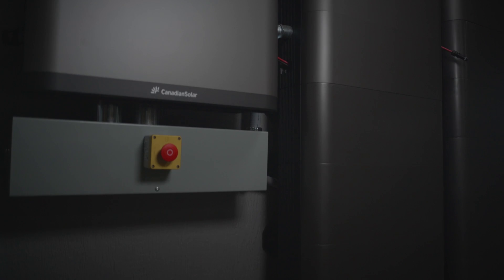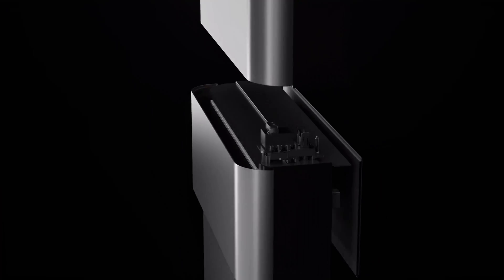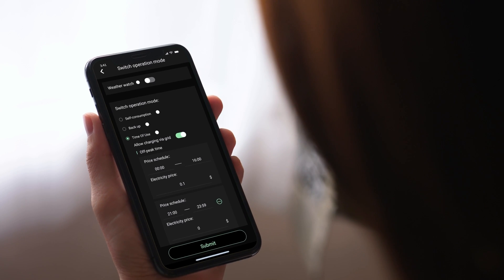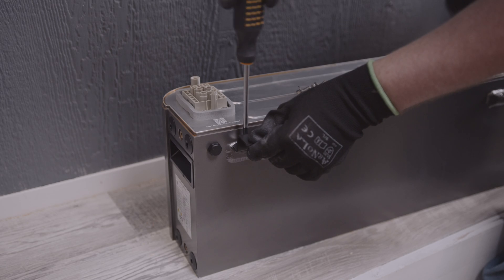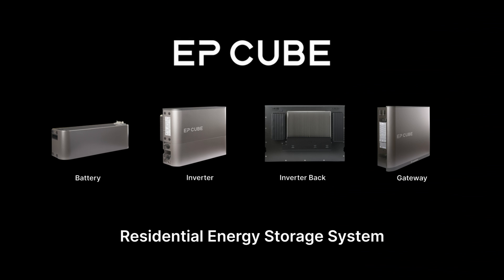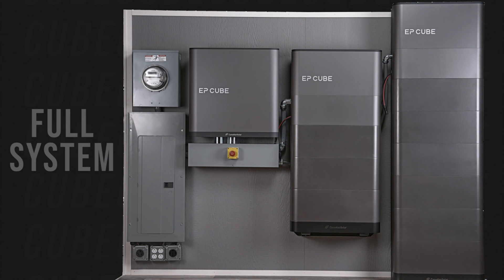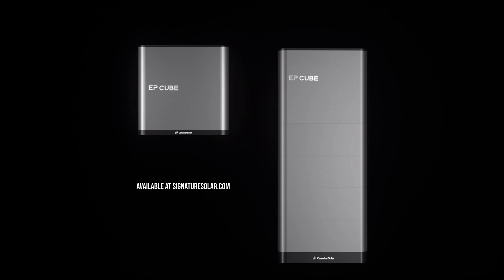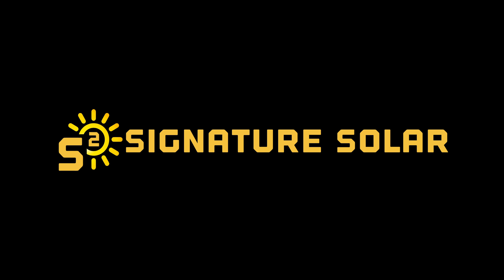EP Cube Canadian Solar Residential Energy Storage System: Seamless Power Integration and Versatility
The EP CUBE Energy Storage System is your versatile and intuitive solution for effortless and reliable power. With multiple energy storage modes and seamless backup during outages, it offers you peace of mind. Its modular design and lithium iron phosphate batteries ensure safety and reliability. This system is highly versatile, supporting new and existing PV systems, with remote monitoring and easy DIY installation. With its variety of options, the EP CUBE stands as a comprehensive energy storage solution.